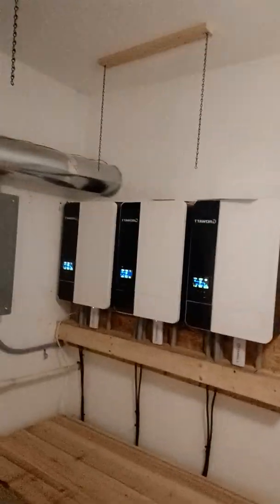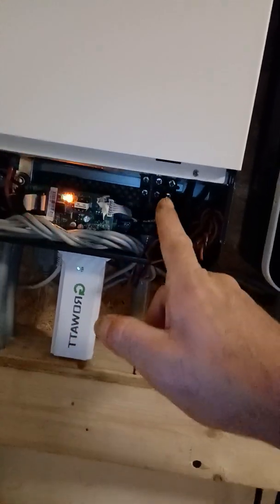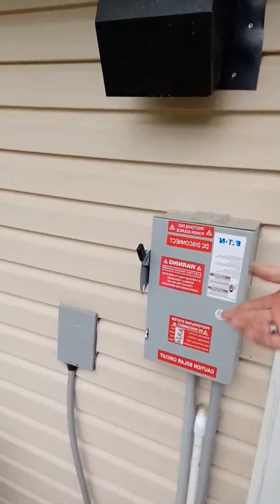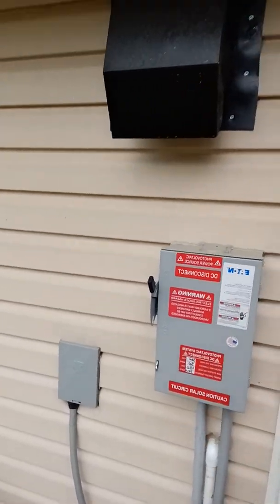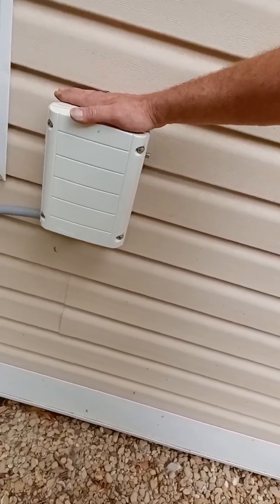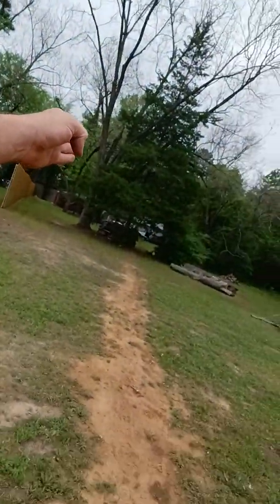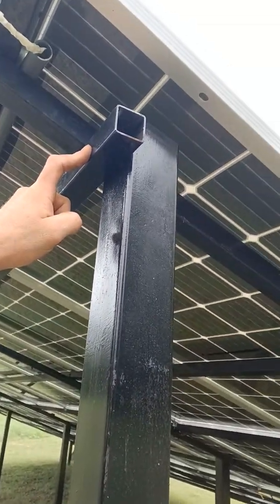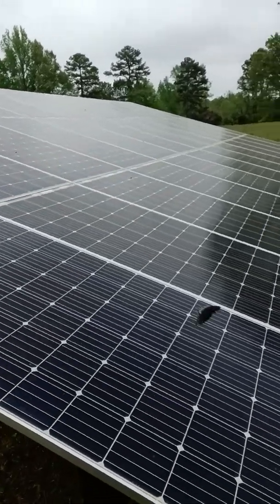⚡45KW LITHIUM OFF-GRID⚡ BATTERY SETUP / 13.5KW SOLAR GROUND MOUNT SYSTEM. ❤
Hi and thank you for coming to my channel!!!😁

The installation on this video is designed solely for the off-grid living.
If needed they can transfer easily back to grid. lol who wants to do that🤪

36 solar panel bifacial 390 W Canadian Solar solar panels were used on this application.
I used all box tube steel for the frame on the solar ground mount.
 We welded the frame and painted with Black Rust-Oleum oil-based, 2 times.

Wire I used was out door rated ground burial line 30 amp 10 gauge.

Reinforced mc4 connectors, zip ties all black wire was used to hide any thing that need to be hidden.

We did use schedule 40 conduit inch and a quarter PVC and ran roughly 300 ft of that in the ground from solar rack to main switch.
for the grand total of 36 panels that only took two Reds two blocks with 30 amp line any conjunction 18 in a series 9 and the blockchain. come by in a box was used to connect main Junction and wiring. disconnect located next to home.

3x 5000 watt grow watt inverters 48 volt base off-grid used. only one Transformer was needed for this job because the heating elements are ran on natural gas.
the Transformer used was solaredge 5000w 5500 Peak 21 amp continuous 25 Max rated l1l 2X allowing the neutral to become a 120 leg.
3 communicating sticks Data Logger were used to monitor the incoming and outgoing power with the shine phone app.
there are nine now total lifepower4 fourth-generation lithium iron phosphate battery install they bling roughly 45kw minus the 10% on safety which brings it down to roughly 41000 W usable.
I set the parameters to charge maximum 80 amp input stabilize roughly 92% and the trickle charge at 95-99
one of the inverters were used for the generator inverter 1 2 and 3 left right like a book. this allows for additional add-on of solar
to safety disconnects for used in conjunction for AC and DC again all ran in the underground heavy duty gauged wire for static-free maintenance-free complications. using the underground wire is highly recommended simply because of high static discharge from d.c. high voltage lines conducting with moisture and other elements that are unpredicted or accidental along a lifespan of the system.
normally a Generac transfer switch would be be used but the location of the equipment was desired in a different location which thing became restrictive over options of layout.
the generator used is a 9200 w Maximum output 240- both back feeding into the incoming charging unit allowing for transfer switch to automatically transfer load directly if battery is full. I have the inverter set at 50 amps charging while adding additional amperage to flow and transfer through the internet with no disruption or bog down from the generator.

I thank God for the opportunity to do what I love Happy Easter❤